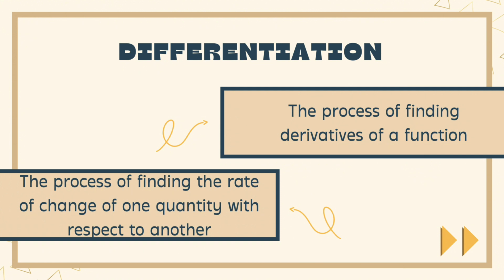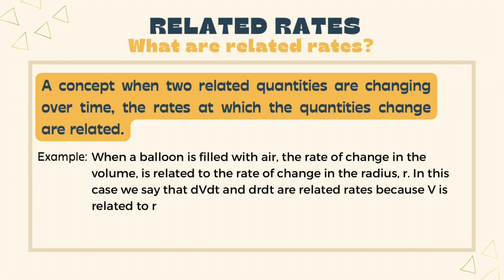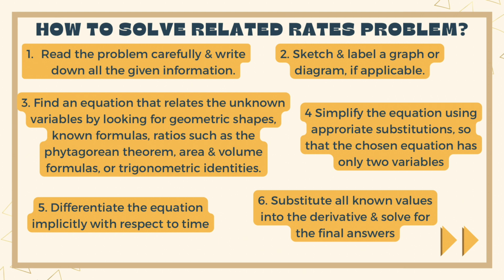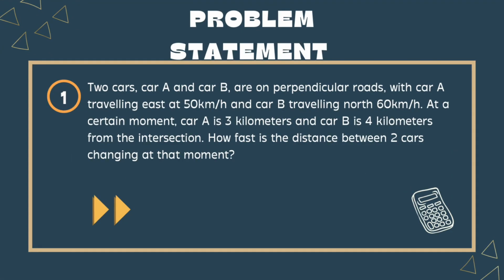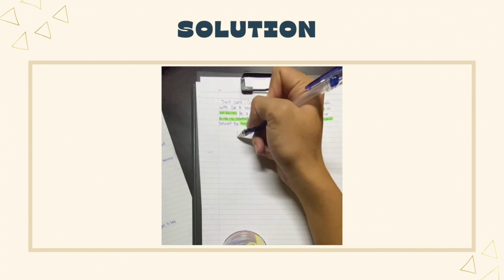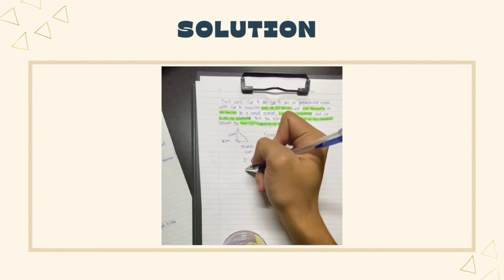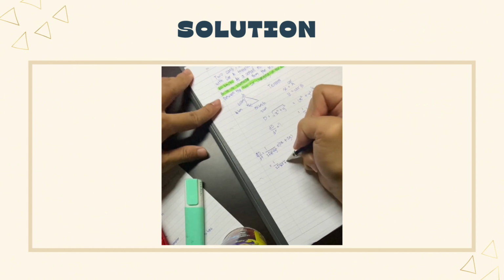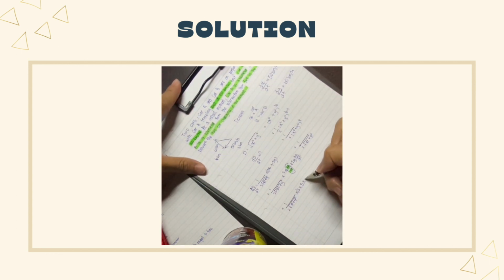APPLICATION OF DIFFERENTATION | RELATED RATES | MAT 183